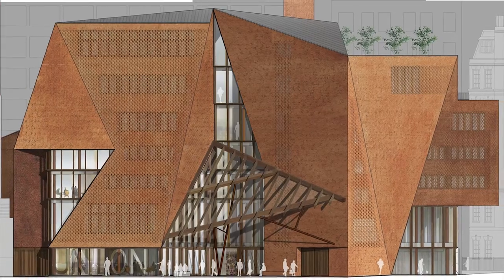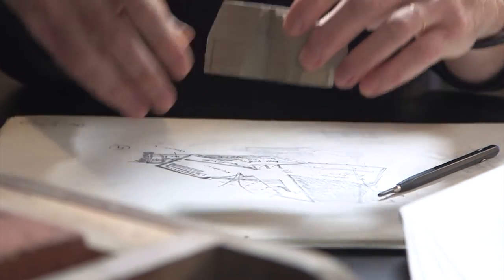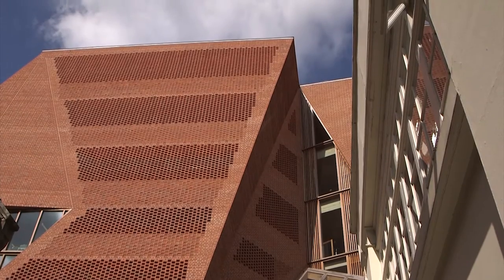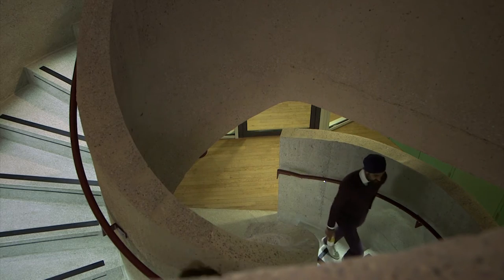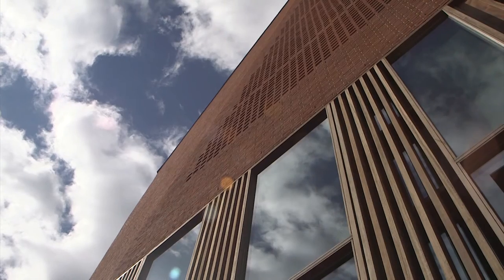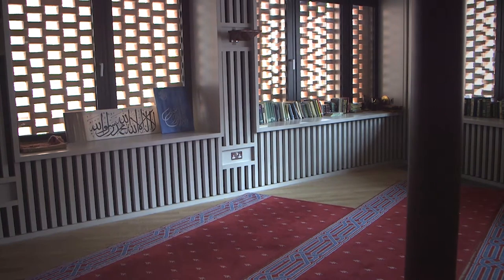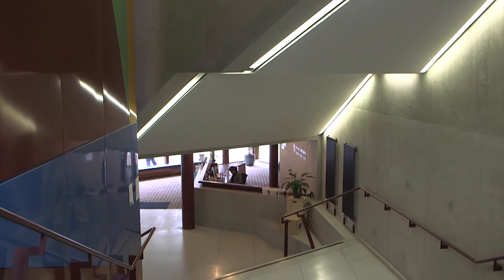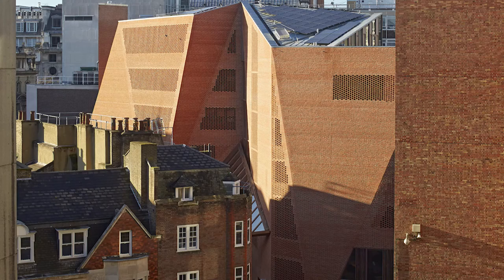O’Donnell and Tuomey’s Saw Swee Hock Student Centre